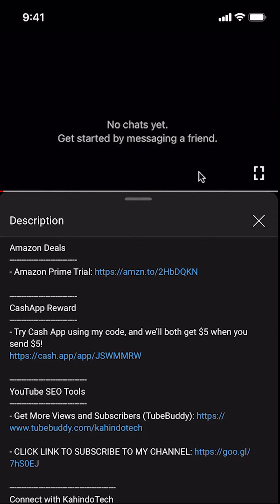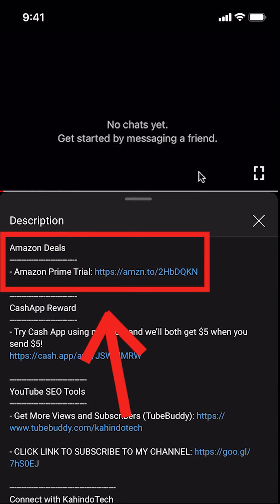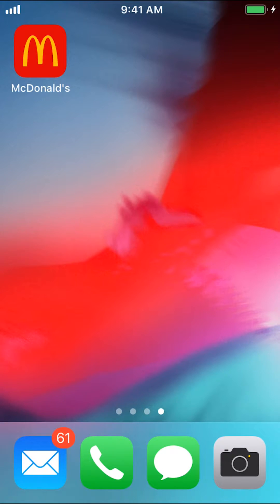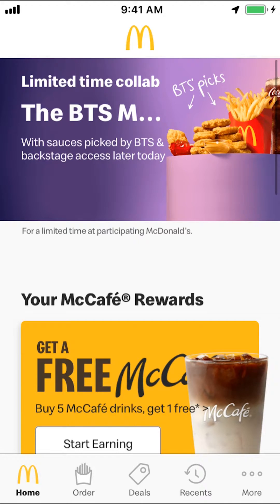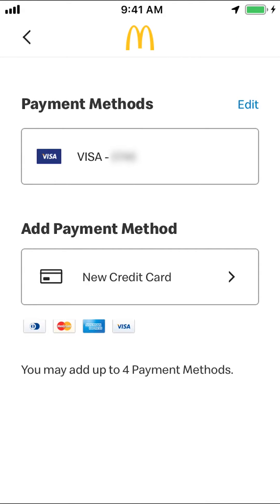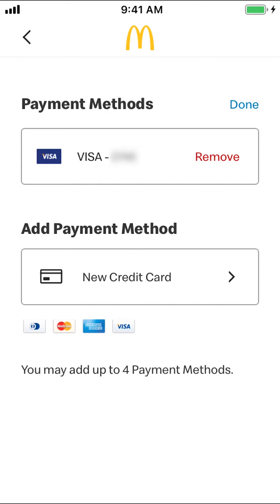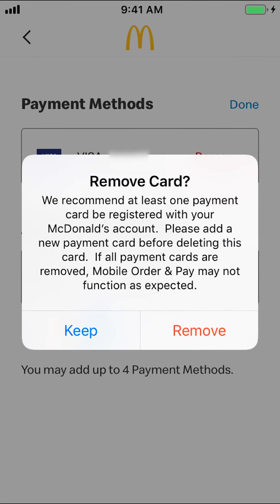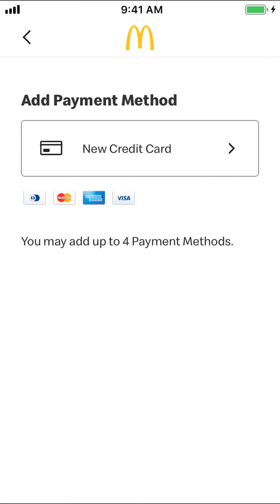How To Remove Your Credit Card On McDonald’s App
This video shows How To Remove Your Credit Card On McDonald’s App.